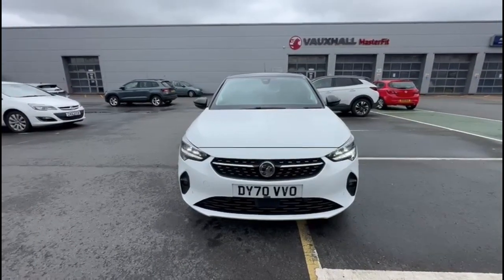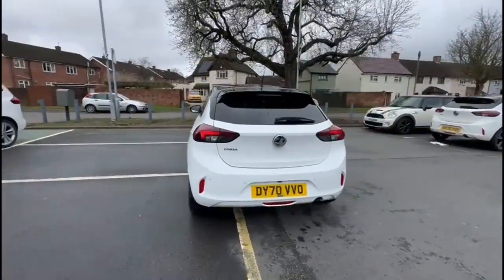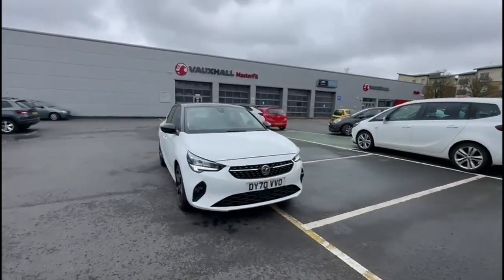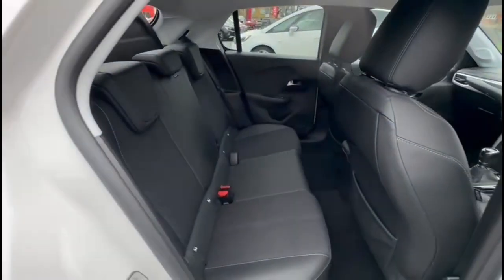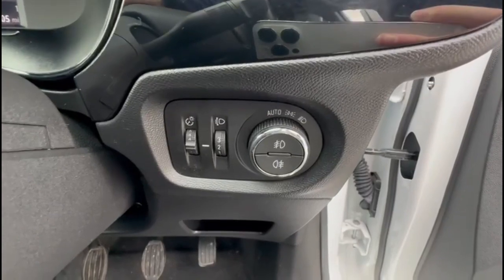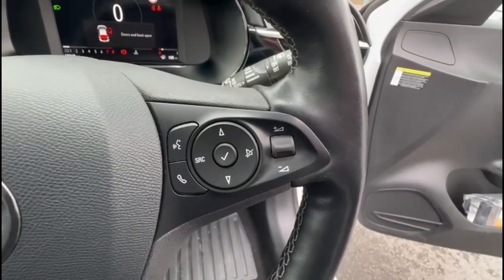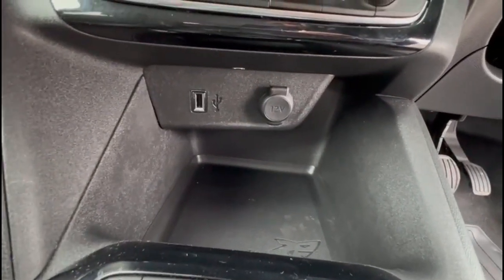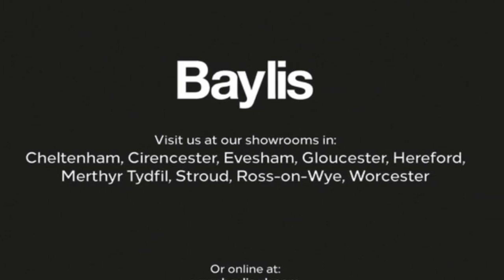Vauxhall Corsa 1.2 Turbo Elite Nav Premium 5dr 2020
Vauxhall Corsa 1.2 Turbo Elite Nav Premium 5dr available at Baylis Cheltenham